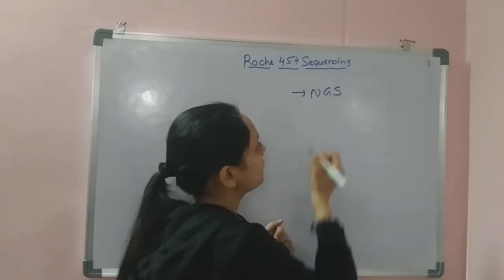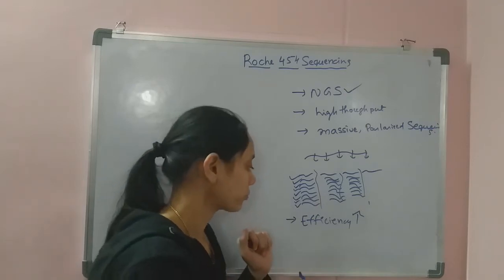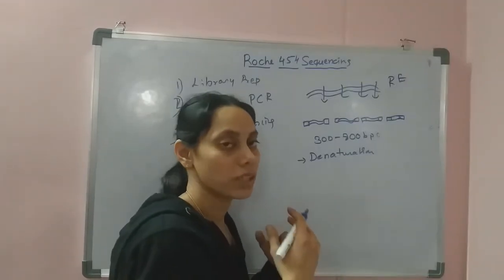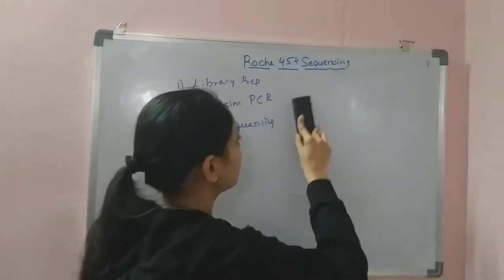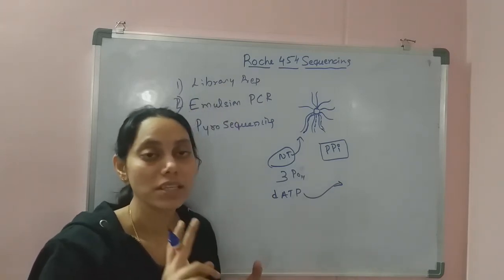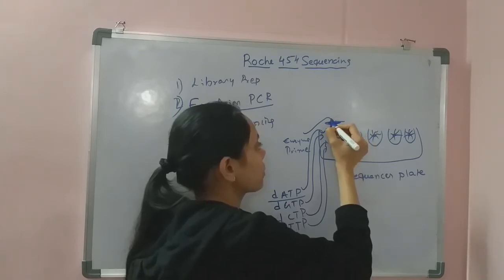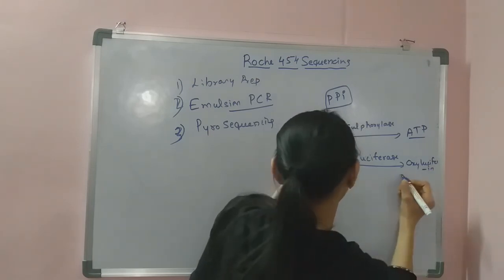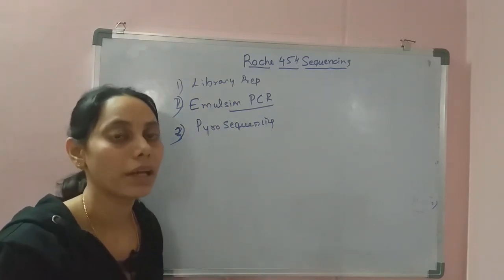Roche 454 Sequencing